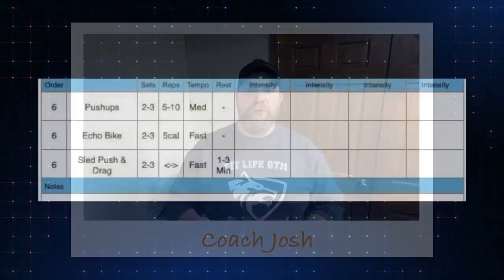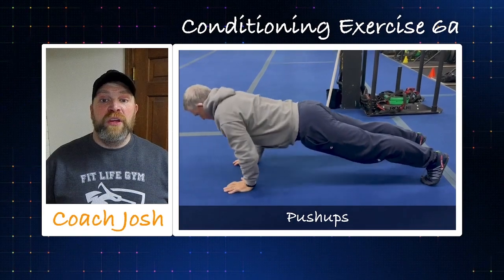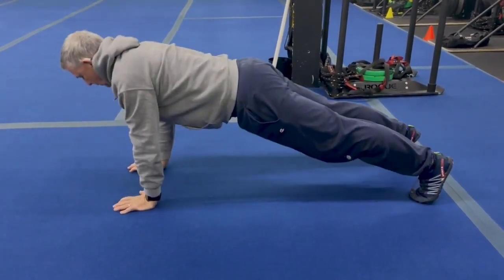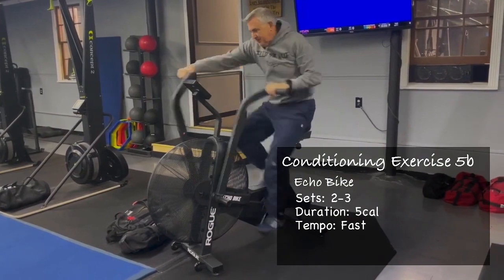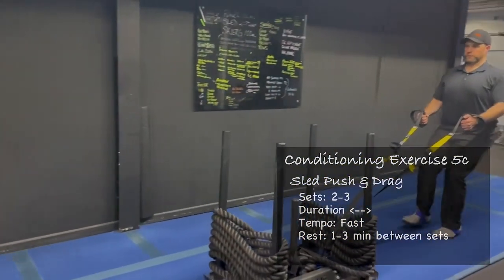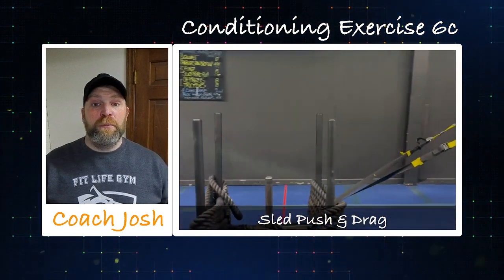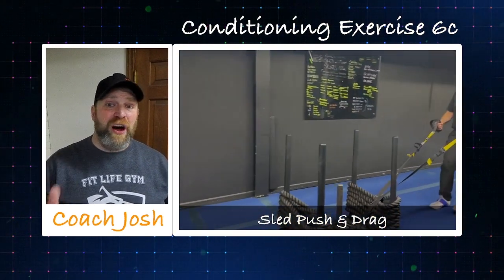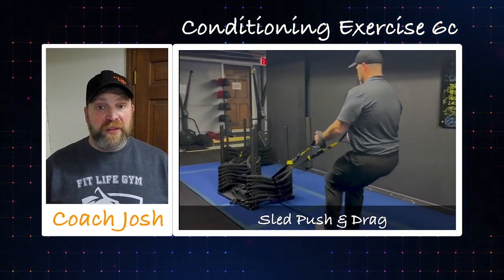Feb '24 Strength A: Conditioning